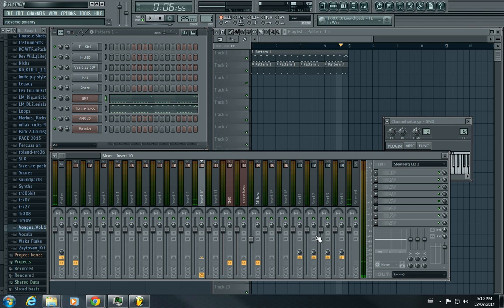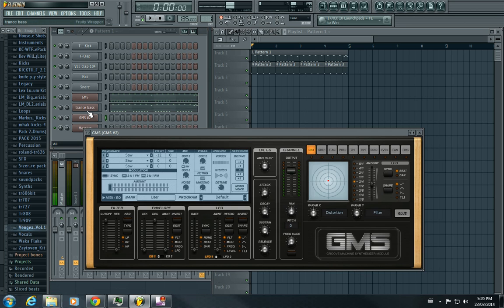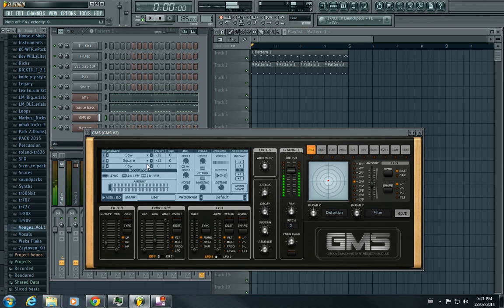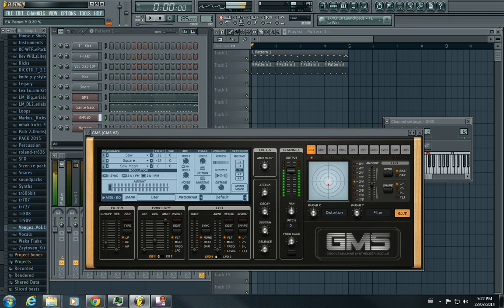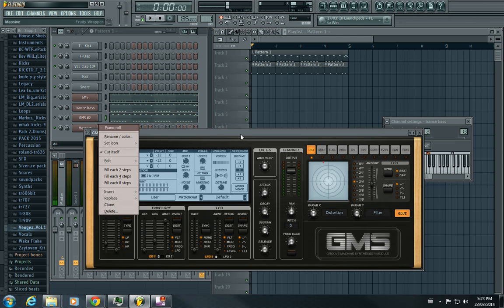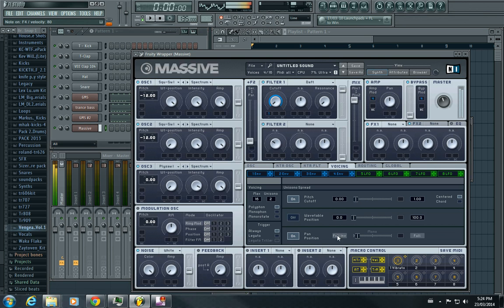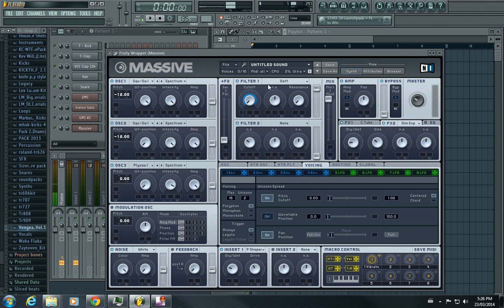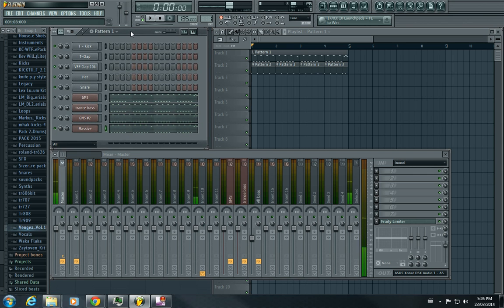Fl Studio 11 Trance Bass Tutorial (Free Midi File And Trance Bass Presets!!!!)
Another Tutorial By Me (Arrizz) Check out the free presets for GMS And Massive 1.1 i think. Midi File Also Included! Download them!

Feedback is also always welcome!